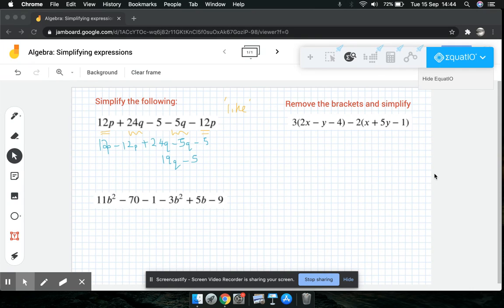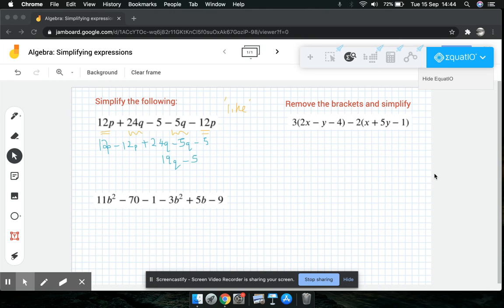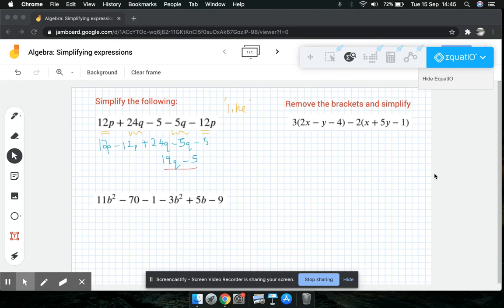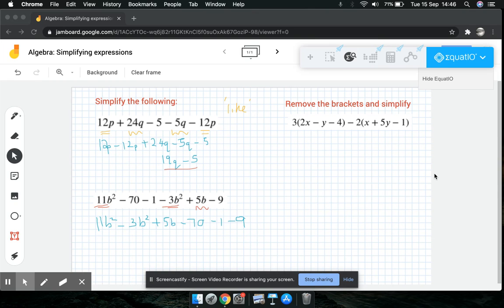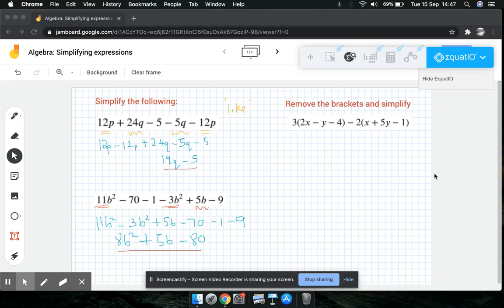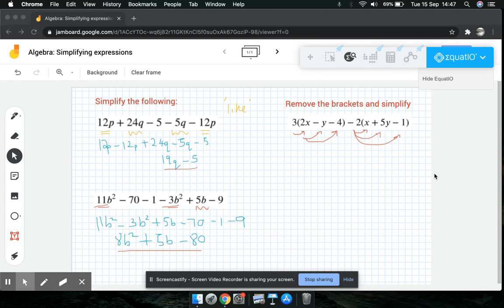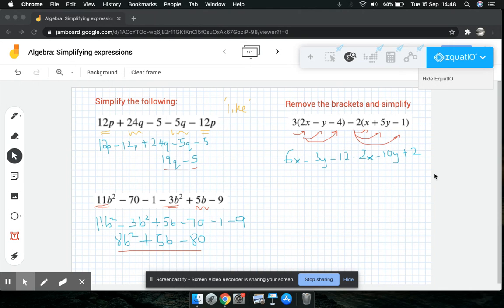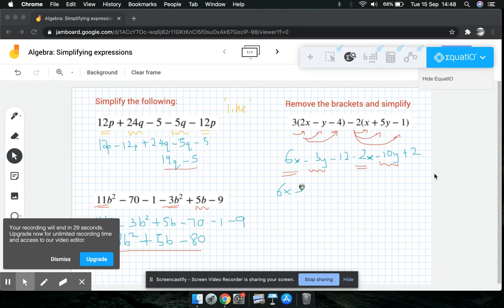Algebra I Expressions - Steps to simplify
Simplifying basics explained. Can you finish the bracket question?